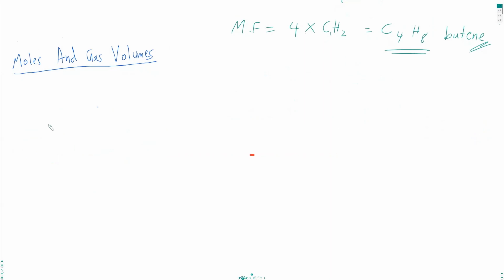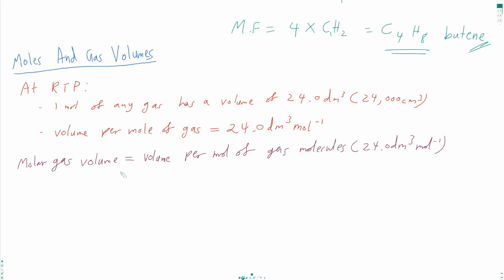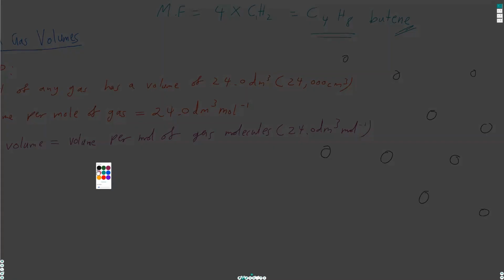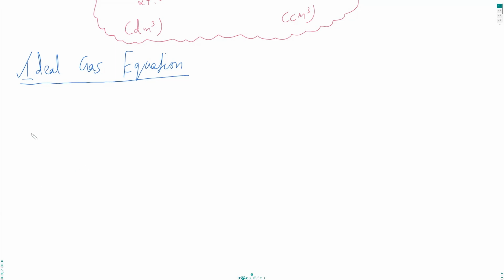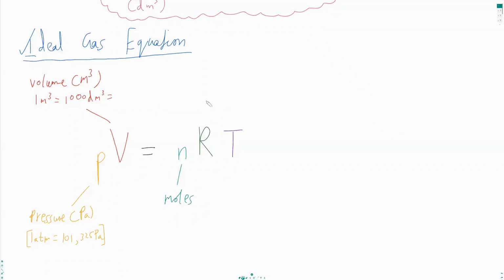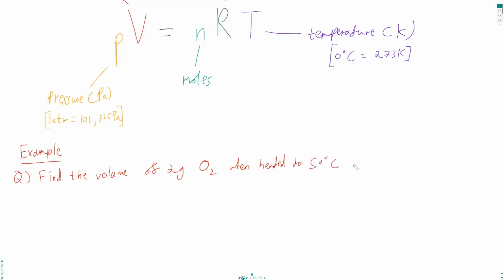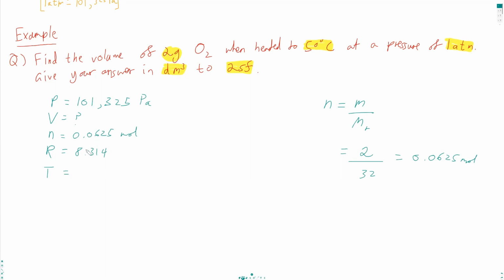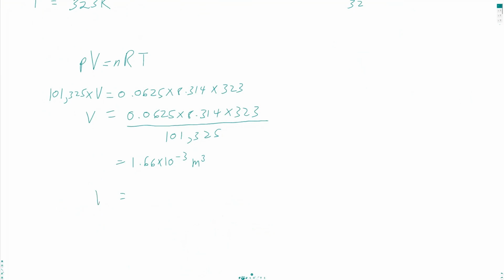OCR A Level Chemistry Module 2 1 Atoms And Reactions Part 5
In this video, we will be discussing moles with regards to gases including gases at RTP and the ideal gas equation.